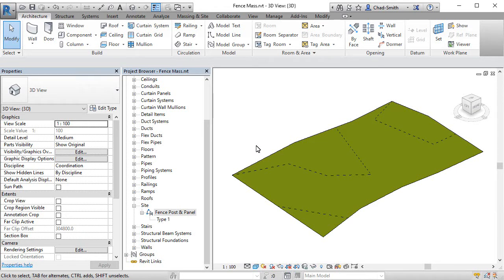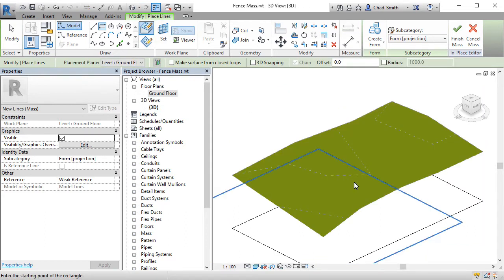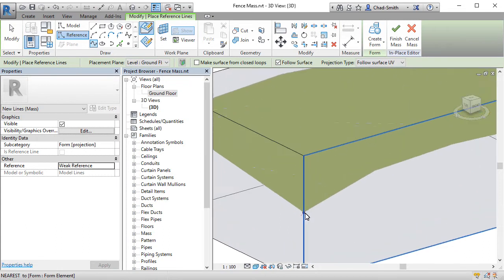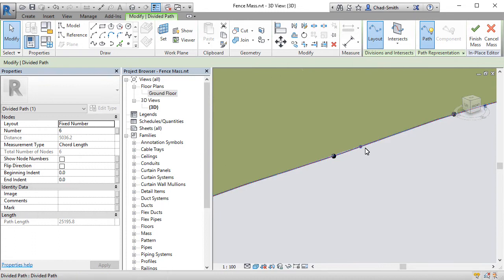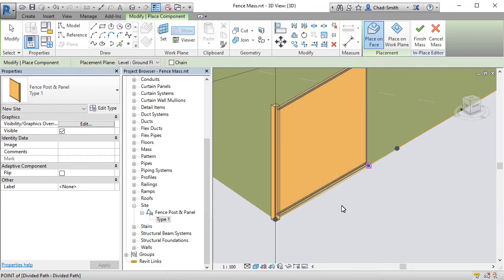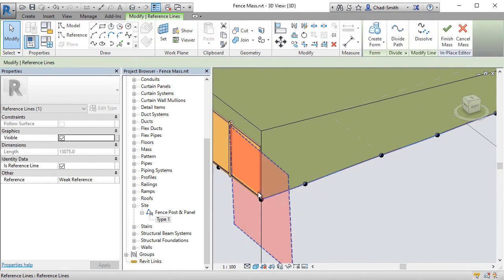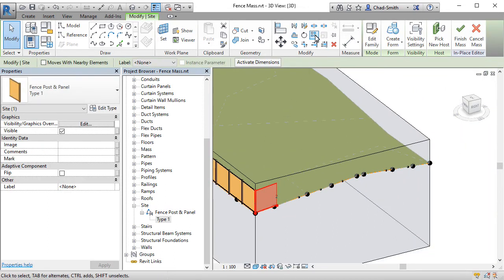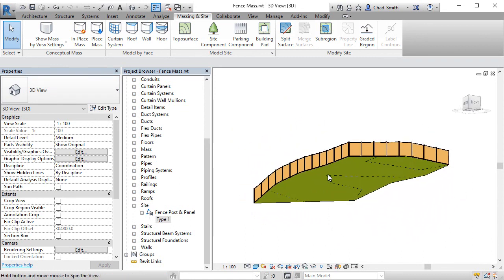Revit Mass for an Adaptive Component Fence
This is a follow up to a previous video on the general principles of using adaptive components for railings and fences.

In this video we learn how to create the mass element which the adaptive components are place on. This covers how to create the mass form, drawing surface lines, and creating a divided path.

Also check out how to create an adaptive component railing family.